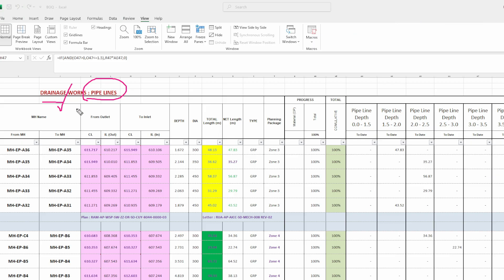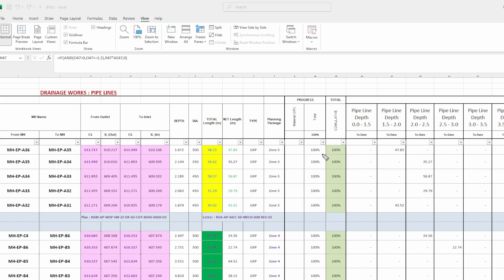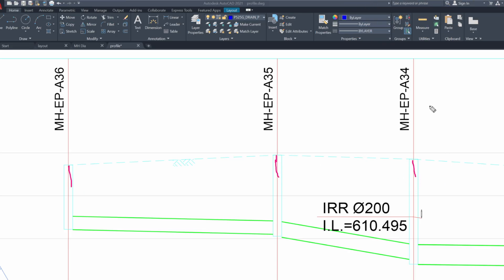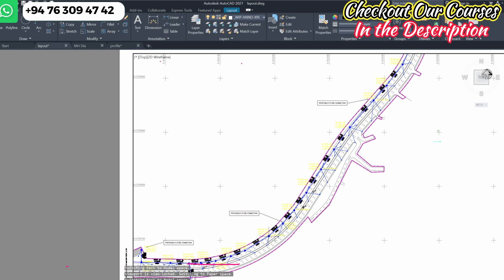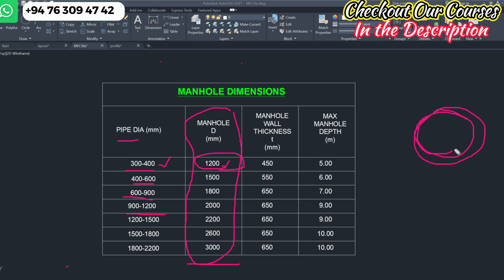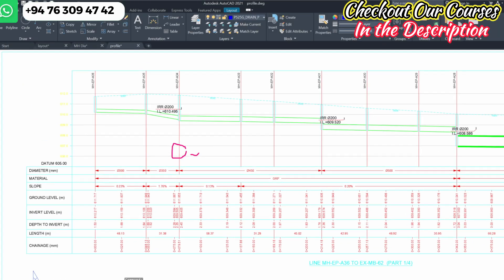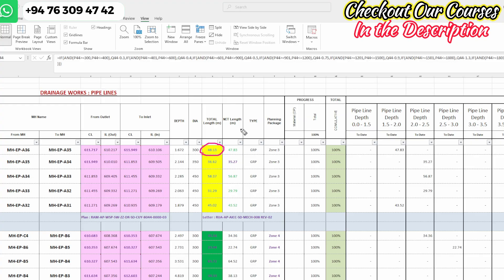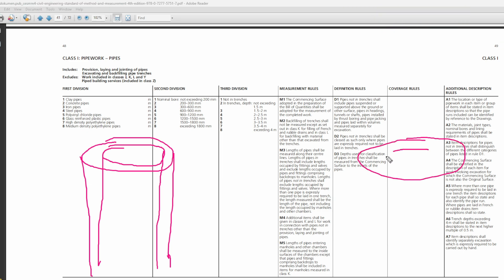ManHole to Pipe Net Length Measurement